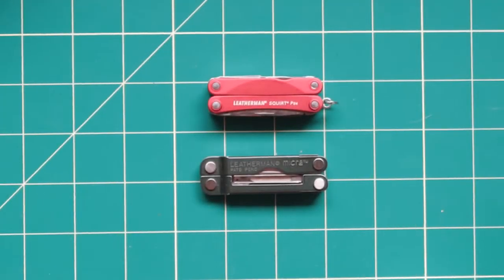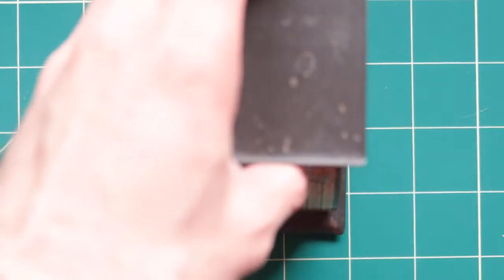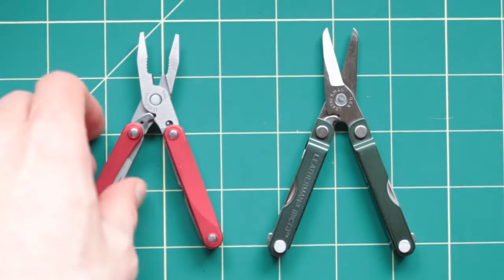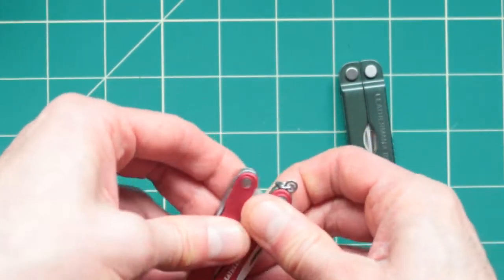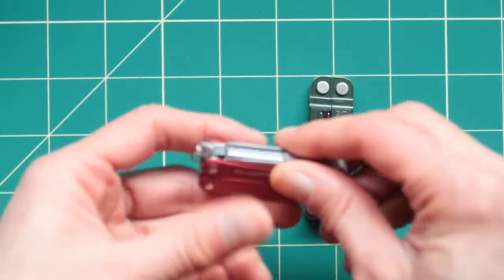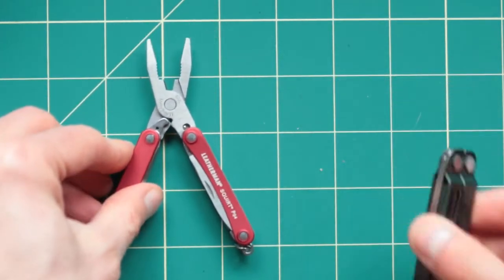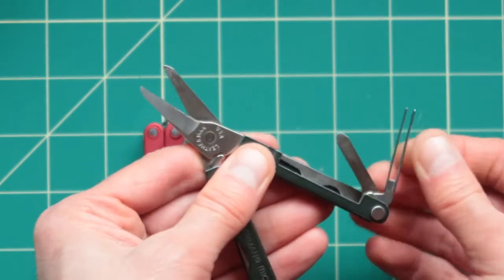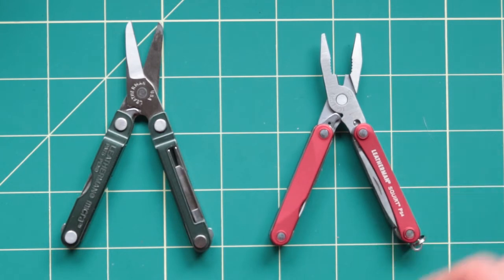🔑 Best Keychain Multitool? Leatherman Squirt PS4 vs Micra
Which is the better small EDC multitool: the Leatherman Squirt PS4 or the Leatherman Micra? In this hands-on comparison review, I put these two popular keychain multitools head-to-head to find out which one offers the best value, functionality, and everyday usefulness. I'll compare the tools, build quality, portability, real-world performance, and overall practicality to help you decide which Leatherman deserves a spot on your keychain, in your pocket, or in your everyday carry setup.

Tired of fake, overhyped reviews? Me too. That's why every review on this channel is unsponsored and purchased with my own money unless stated otherwise. You'll get the good, the bad, and the ugly so you can make an informed buying decision. Hi, I'm Sergey! I created this channel because very few reviewers show both the strengths and weaknesses of products people buy online. I mix honest reviews with a little humor and real-world testing to help you avoid wasting money on products that don't deliver.